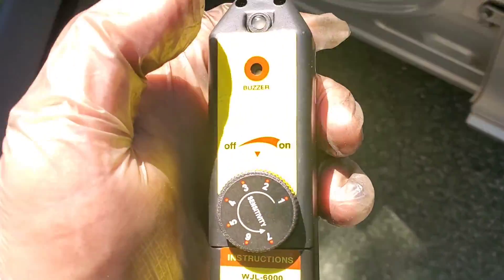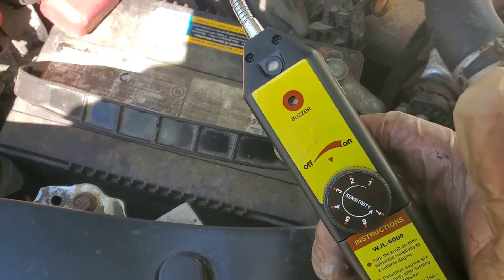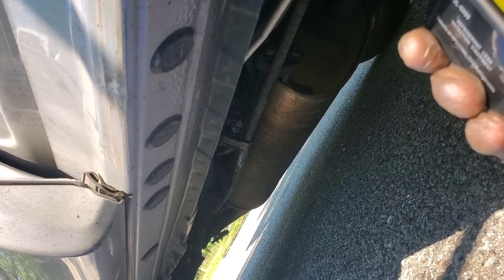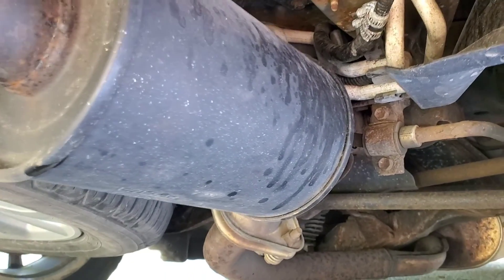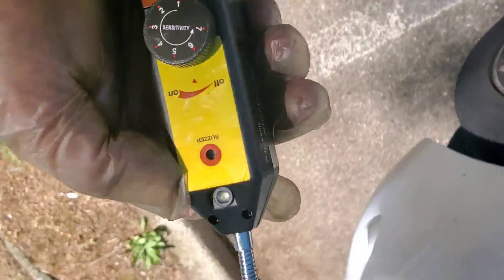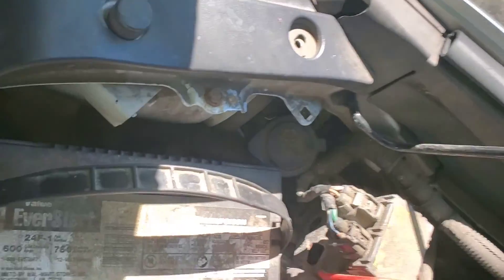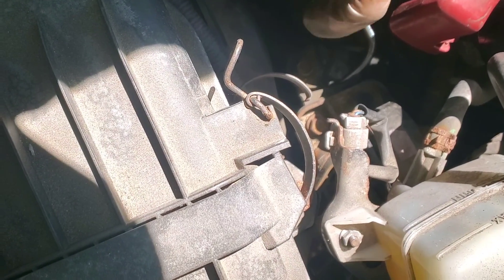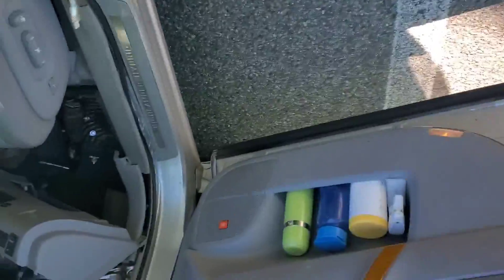HOW TO FIND AC LEAKS IN YOUR CAR- FAST AND EASY- REFRIGERANT LEAK DETECTOR!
The Freon tester comes with UV lamp + flashlight. UV lamp is used with fluorescent agent, white light is suitable for illuminating dark and small places.
7 Adjustable Sensitivity; Maximum sensitivity is 0.21oz/yr. Response within 3 seconds; Warm up in 6 seconds.
Audible and visual gas leakage indicators and Dual-color visual display of battery voltage
Freon Leak Detector powered by 4*AAA Batteries(NOT included), Flashlight includes battery.
A flexible probe around 7.9-inch allows detections in difficult and hard-to-reach areas and triggers on R22, R134A, R404a, R410A and all halogenated refrigerants including HFCs, CFCs,HCFCs and blends.